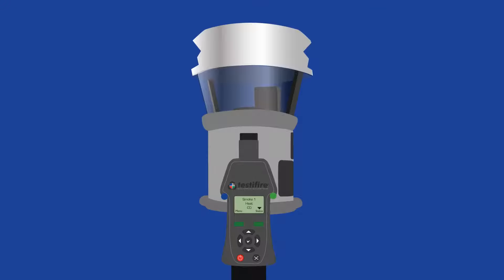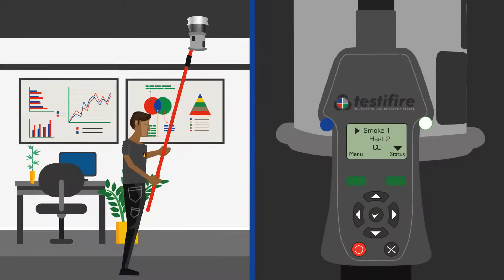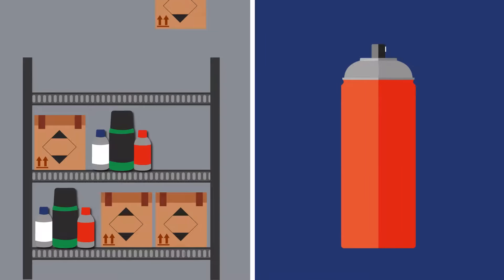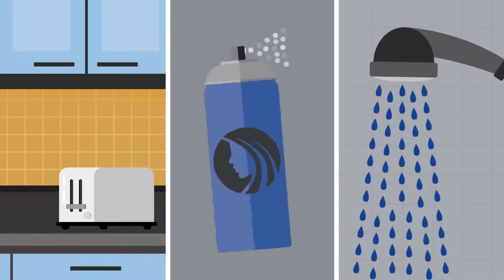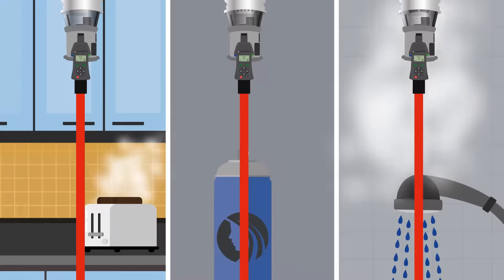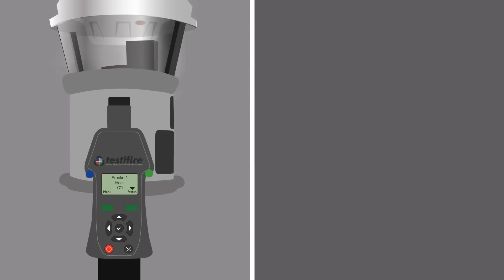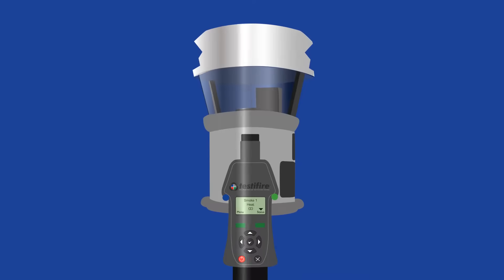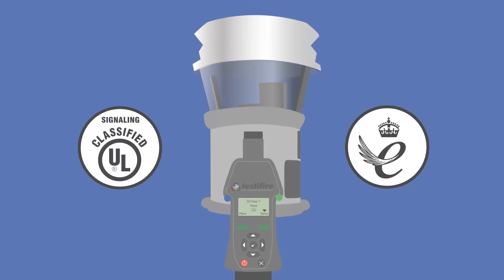Testifire - The All in One Detector Tester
The all-in-one test solution, Testifire allows for compliant functional testing of heat, smoke and CO fire detectors whether they are single or multi-sensor detectors.

A feature rich tool, Testifire is designed for fire technicians and building owners who are focussed on ultimate efficiency, Testifire increases productivity on site and offers a huge range of unique benefits.